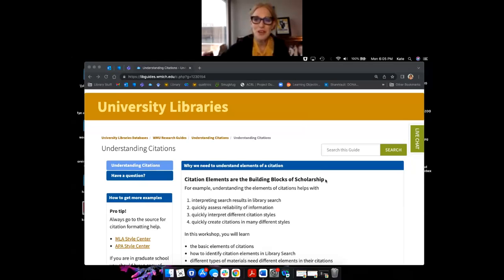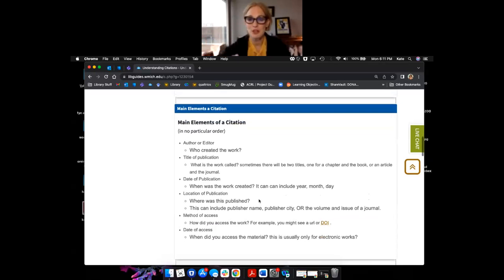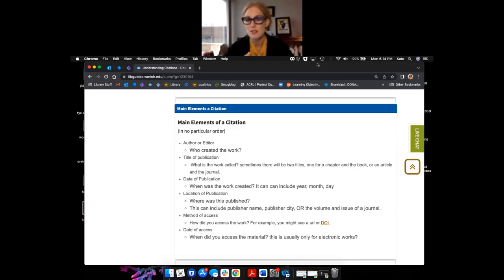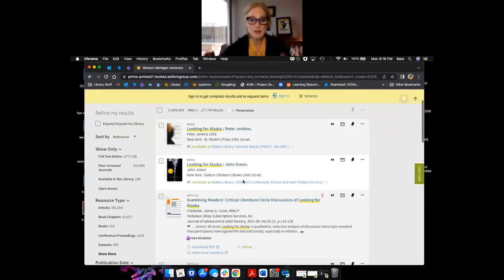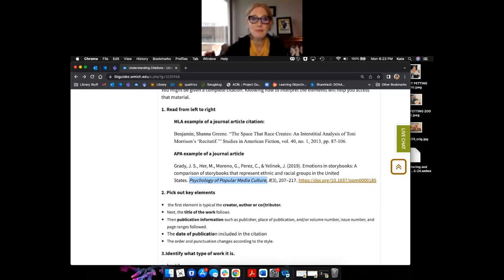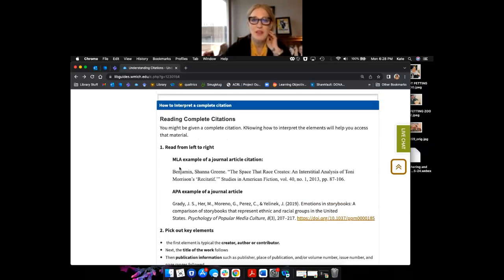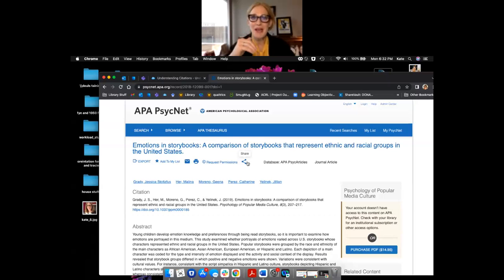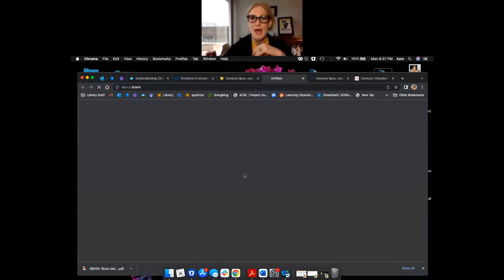Deciphering and Creating Citations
Citations are at the heart of research. Citations help us find information in Library Search. Citations also help us track the use of other people's ideas in our own work. This video will break down the elements of a citation so you can interpret Library Search results more effectively. You will also learn how to adapt them to a particular citation style.

Presented by professor Kate Langan, engagement librarian at Western Michigan University Libraries.

This video is a recording of an online workshop presented on April 4, 2022, as part of the Academic Adulting Series.